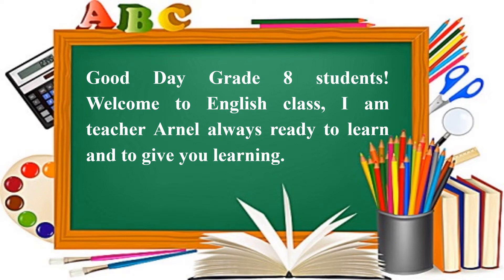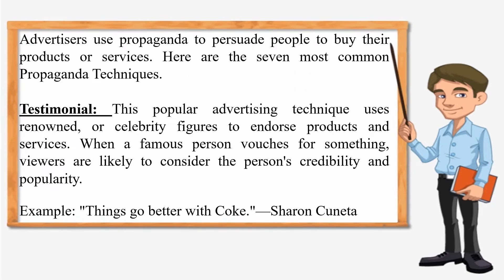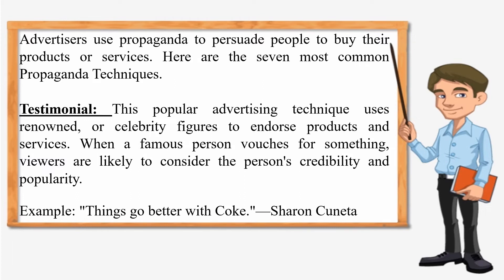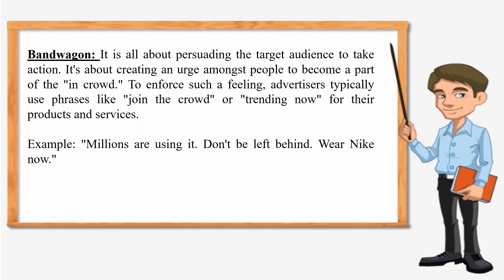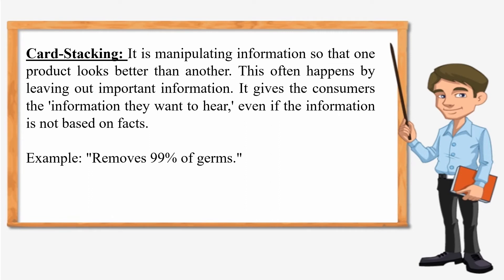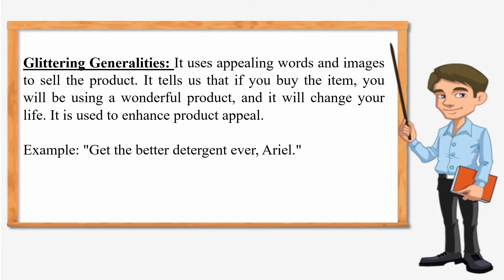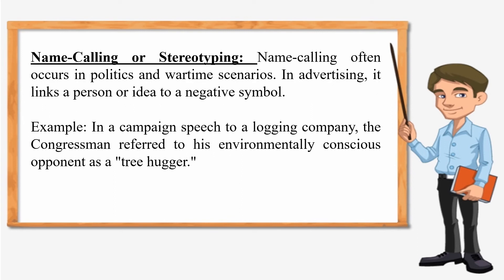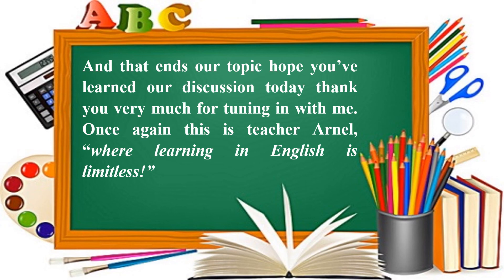ENG 8 WEEK 3 Q3 ppt